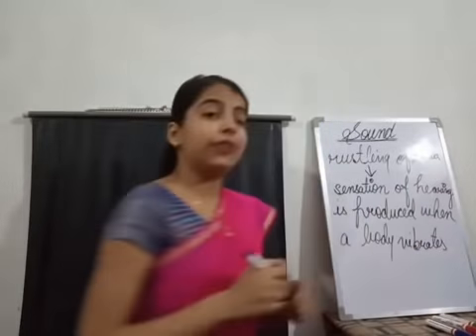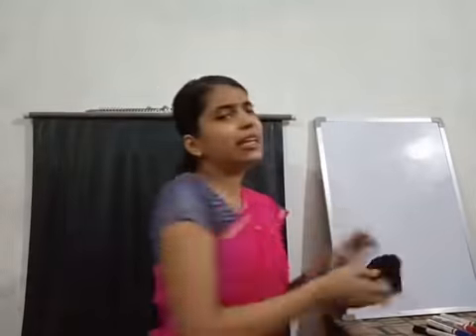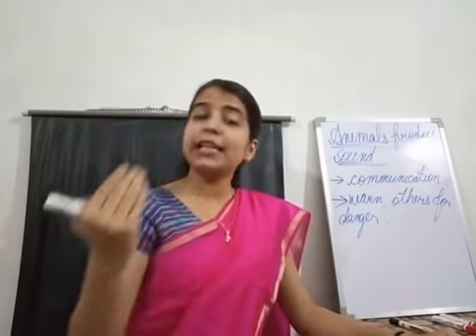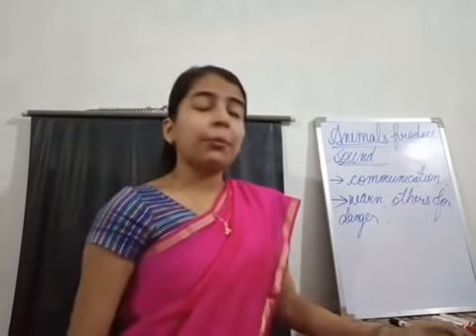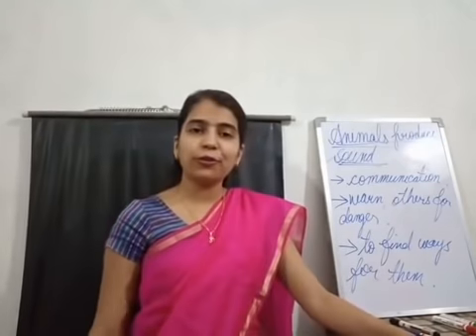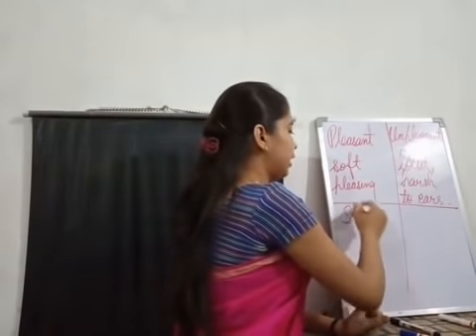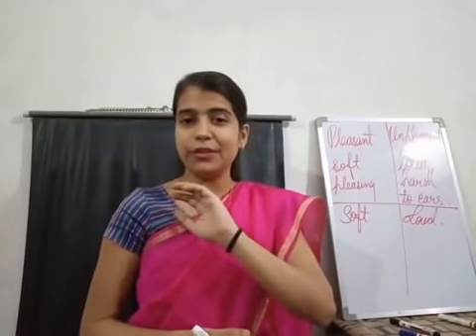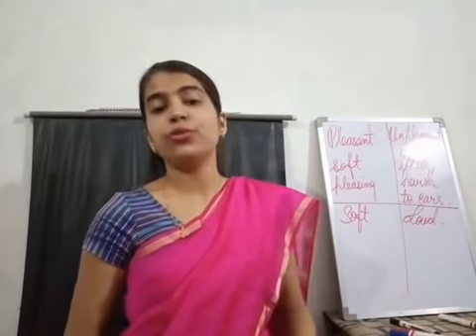Class 5 General Science Session 14 (28/05/2020)